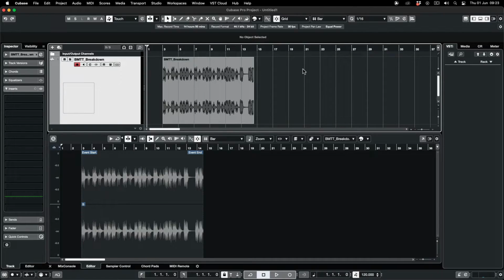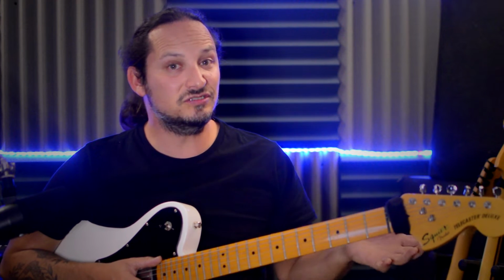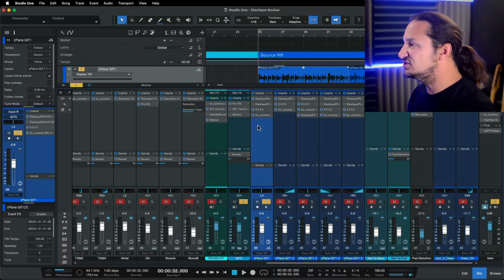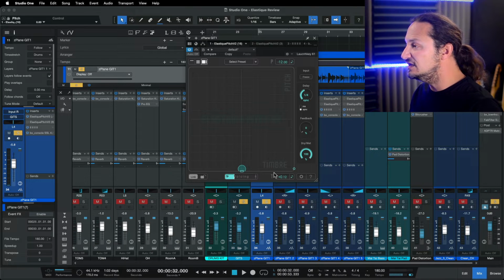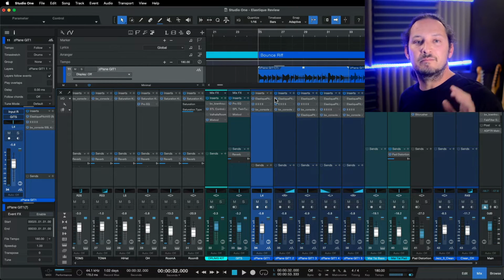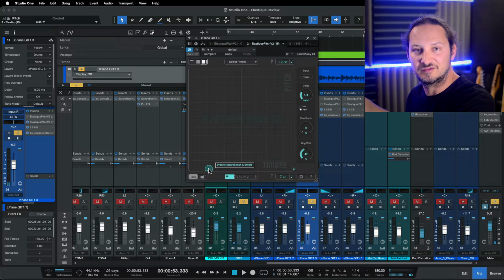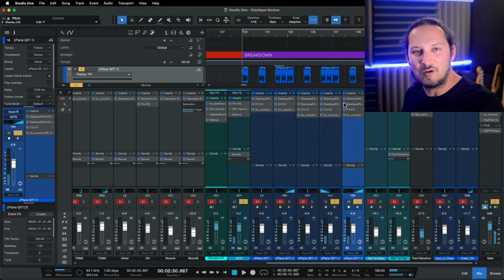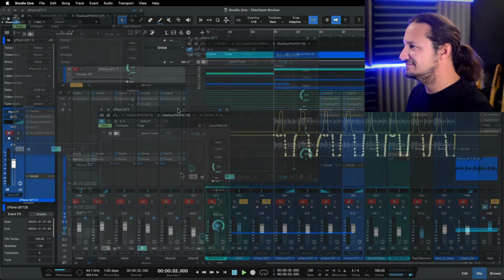Elastique Pitch V2 - How Good is It?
In this video I take a look at  @zplanedev 's Elastique Pitch V2 plug-in. This thing is really a BEAST when it comes to pitch shifting? You can manipulate both the pitch and the timbre of the sound. And I wanted to see how well it works with pitch shifting a standard guitar down and how far I can go down.

0:00 - Welcome & About the Plug-In
0:50 - Guitar and Tuning Using
1:16 - Before & After
2:05 - Using it in a DAW
3:37 - Shifting Down an Octave
4:06 - Changing the Timbre
5:15 - Blending in Dry with Pitched Sound
5:54 - Shifting down to A-1!
6:20 - Automating the Pitch and Timbre
7:14 - Thanks for Watching
7:38 - Discount Code
8:12 - Shout out to Patrons